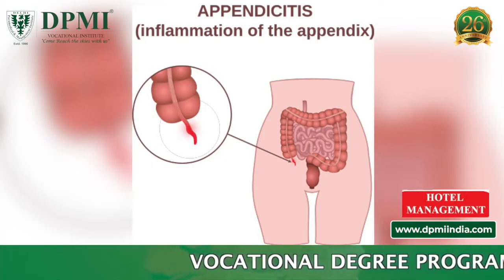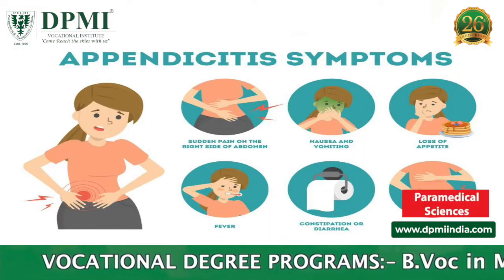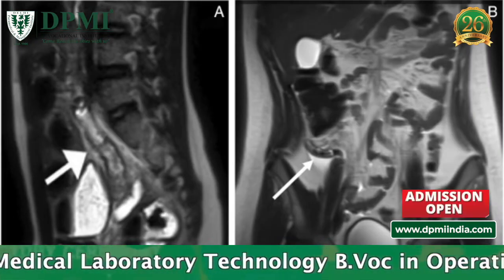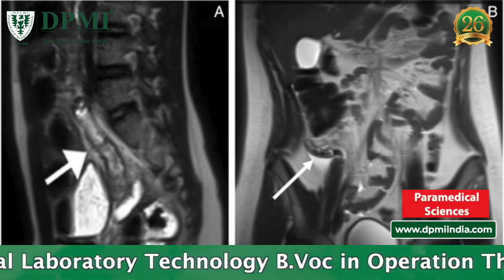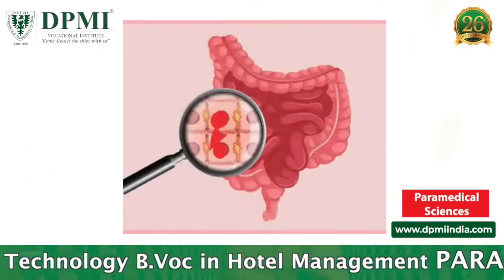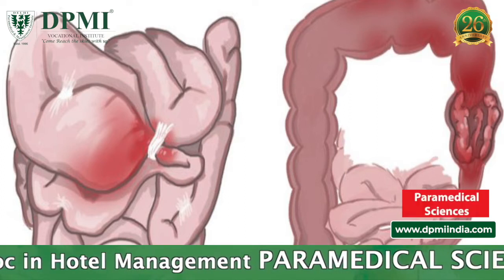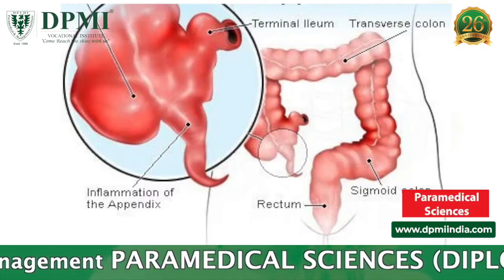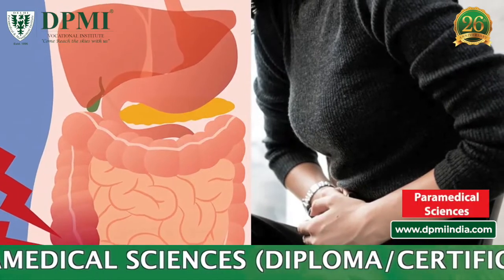Appendectomy: Appendix Removal Surgery? Two Types of Appendectomy? Complication of Appendectomy?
What Is An Appendectomy? Why Appendectomy Is Performed? What Are The Surgical Methods Used to Treat Appendicitis? What Are The Side Effects of Appendix Removal? Laparoscopic Appendectomy Vs Open Appendectomy?
ADMISSION  OPEN..!!